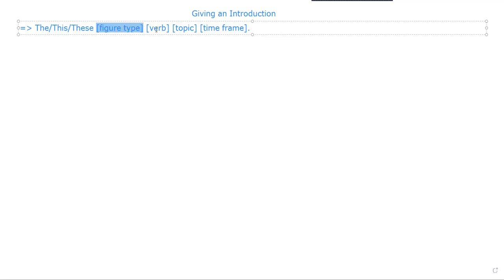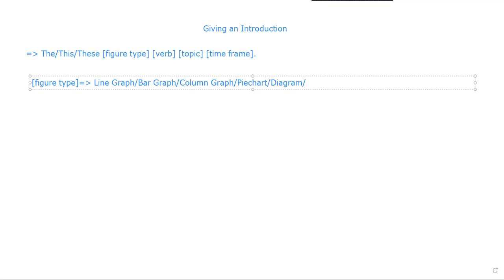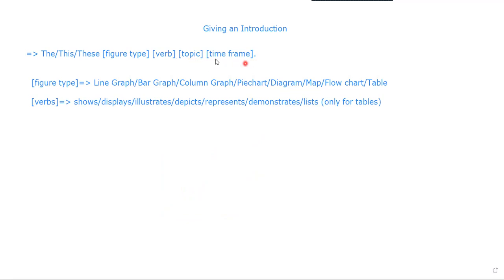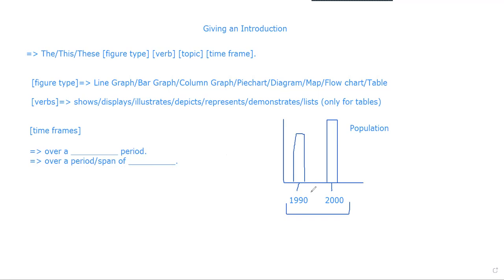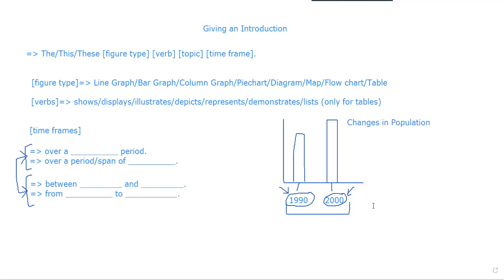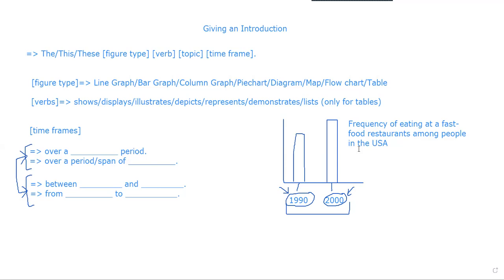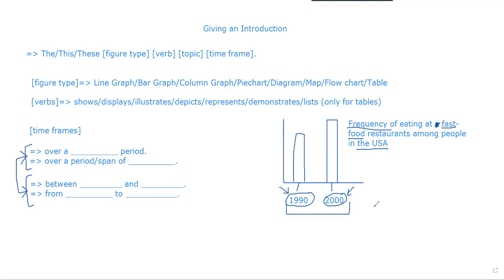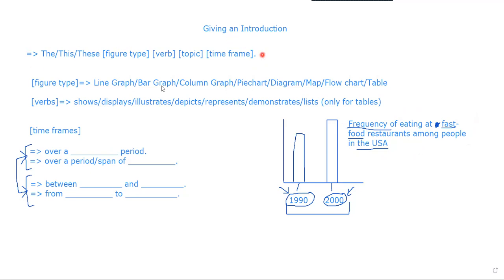IELTS Writing Task 1 With Moshiur Sir(18/02/2023)